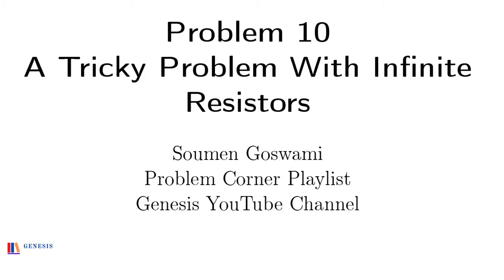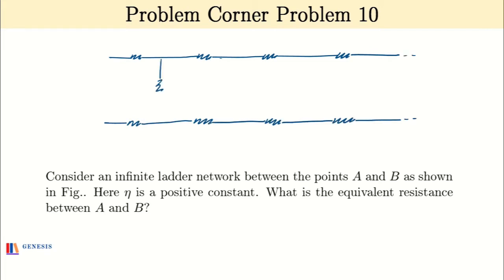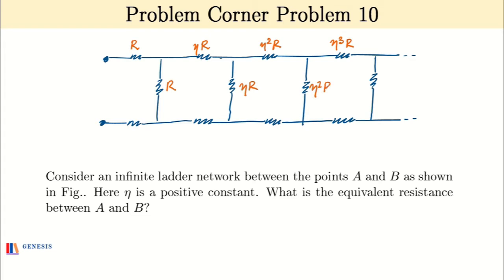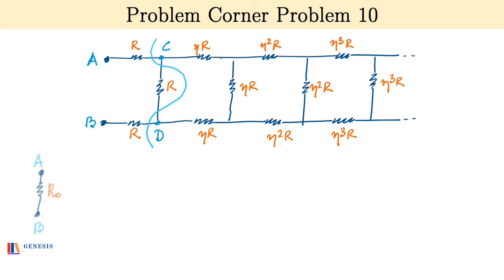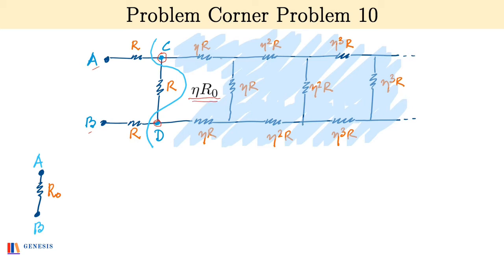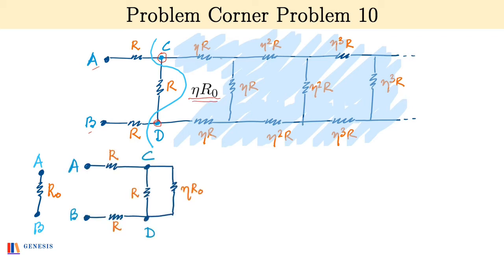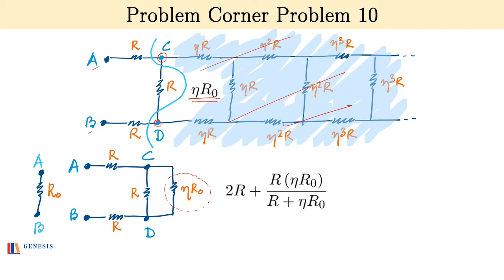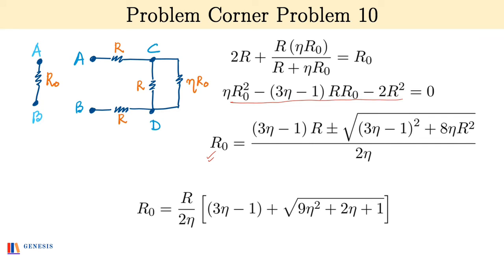[JEE ADVANCED] A TRICKY PROBLEM WITH INFINITE RESISTORS [2020]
[JEE ADVANCED] A TRICKY PROBLEM WITH INFINITE RESISTORS

In this video we will discuss the solution to a beautiful problem in which we have a network of infinite resistors, with each repeating section having n times the resistance in the previous.

The first step in the solution is realizing that the resistance of the network minus one section will be n times the equivalent of the whole network.

This is a problem that demands a disciplined approach with the occasional sprinkling of lateral thinking. All in all, one of the best problems in finding equivalent of a network.

These kind of problems are crucial to raise one's problem solving ability for examinations like JEE ADVANCED,  KVPY, PHYSICS OLYMPIADS and other such examinations around the world.

Happy solving!!

Particularly, our videos will be of immense value to students preparing for JEE ADVANCED, KVPY, NSEJS, INJSO, IJSO, NSEP, INPHO, IPHO, IME Brazil , ITA Brazil , HKPhO

Video Contents

0:00 Introduction
0:10 The Problem Statement
0:54 The Solution
2:17 End Remarks